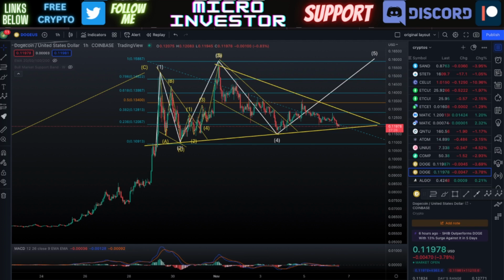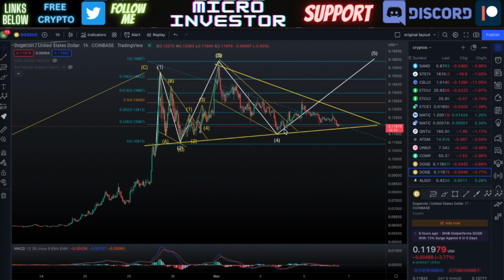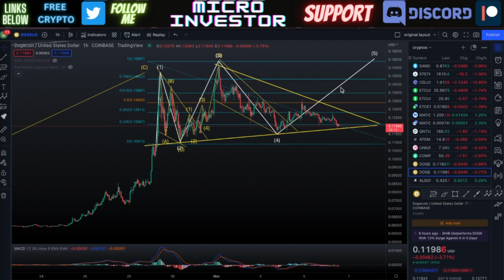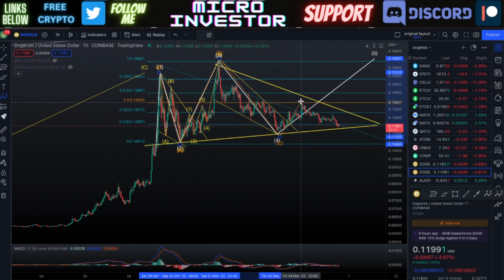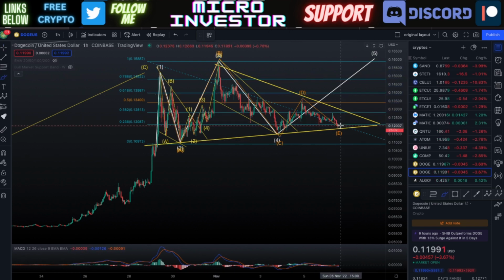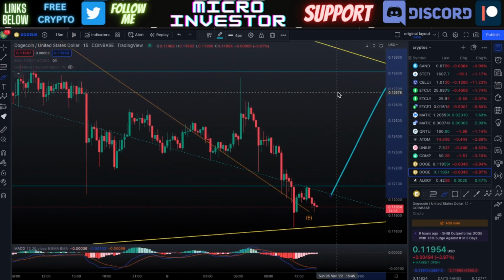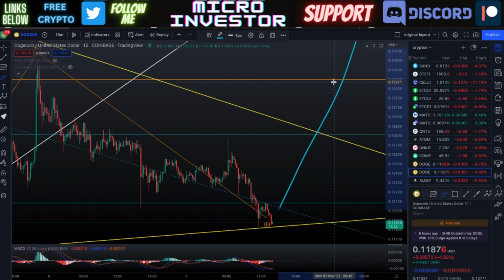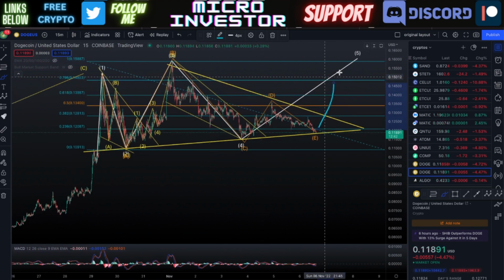DOGECOIN Price News - Technical Analysis, Price Prediction - Crypto News Update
Dogecoin Price News - Technical Analysis, Price Prediction, Elliot Waves

With Elon Musk now owning twitter will dogecoin have more possibilities?